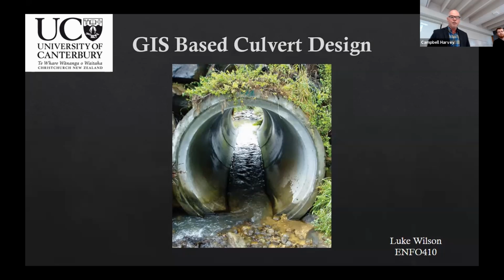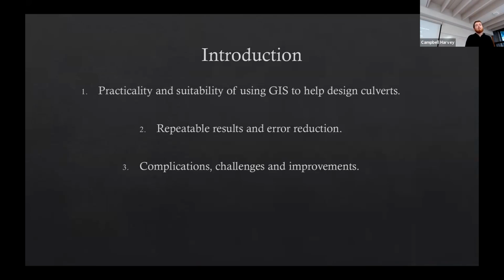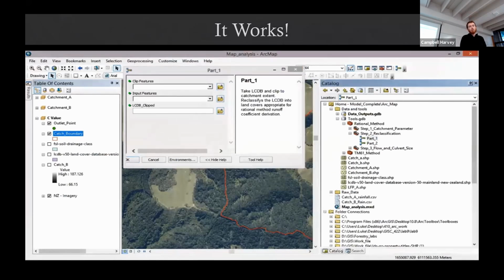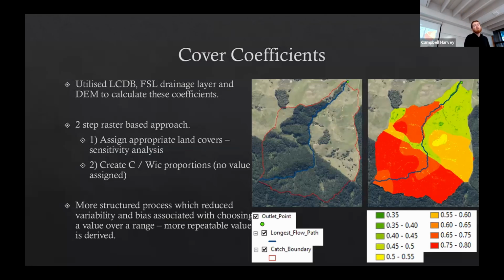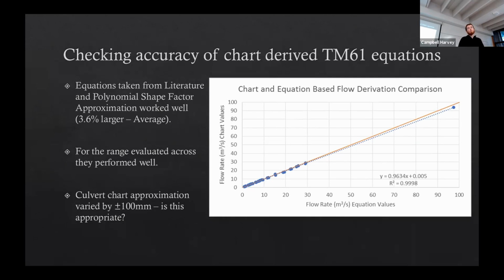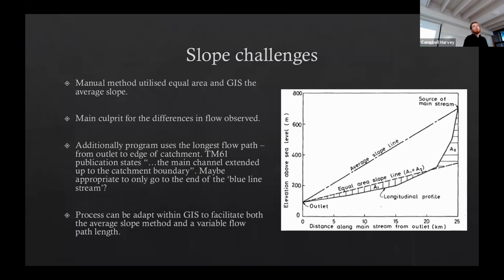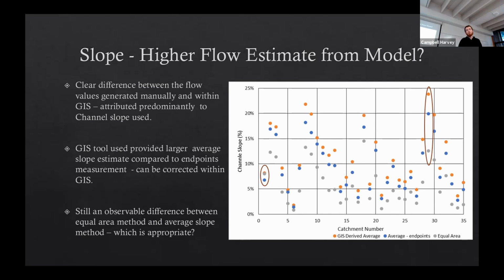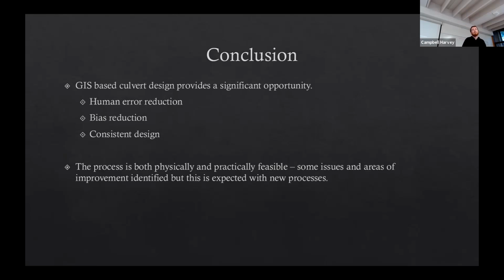GIS Based Culvert Design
Luke Wilson Final Year Project Presentation